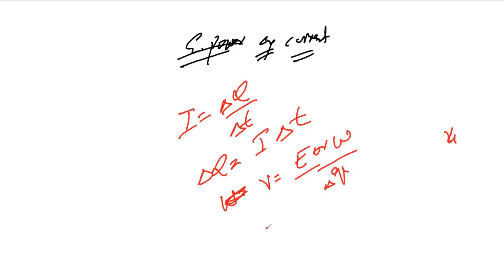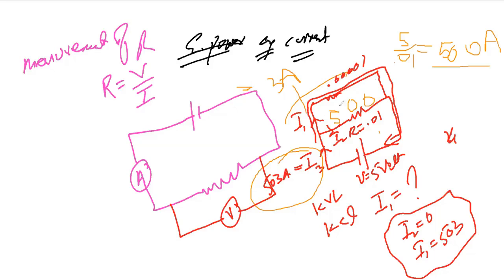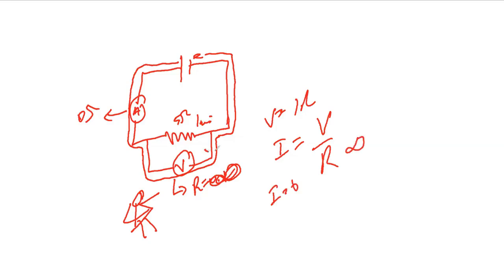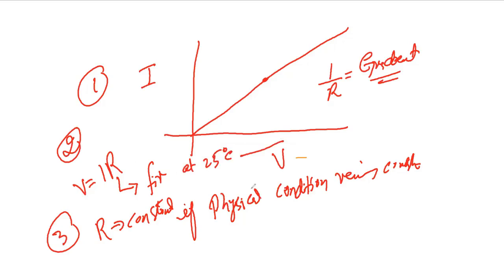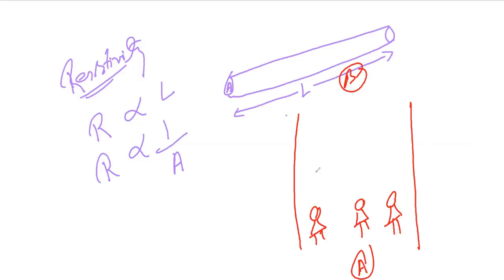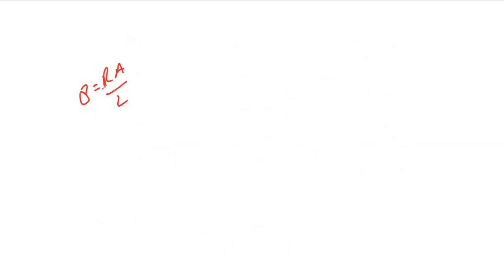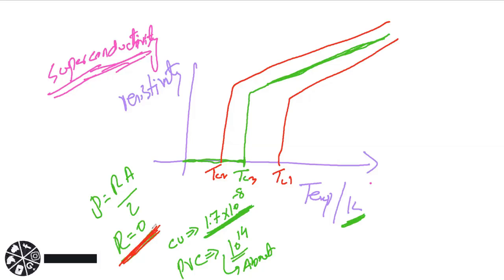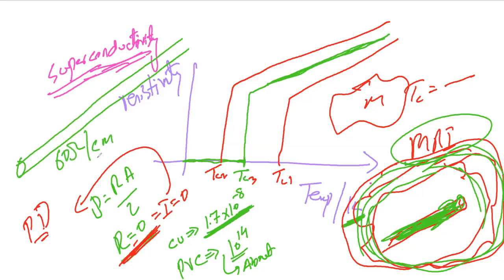03 Necessary Points for the measurement of Resistance || Resistivity || Superconductivity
Hi,

0:00 03 Necessary Points for the measurement of Resistance
20:46 Resistivity
27:02 Superconductivity

.Thank you so much.